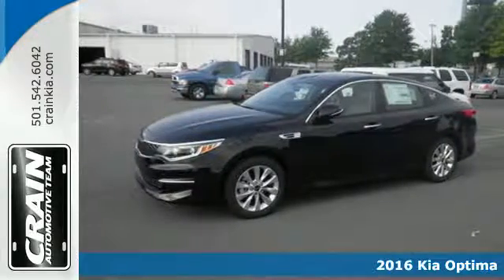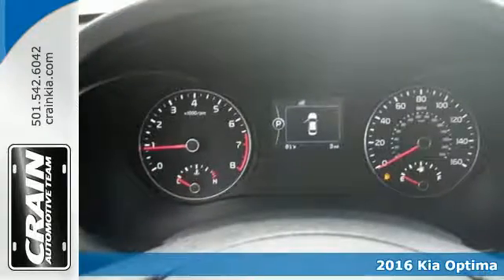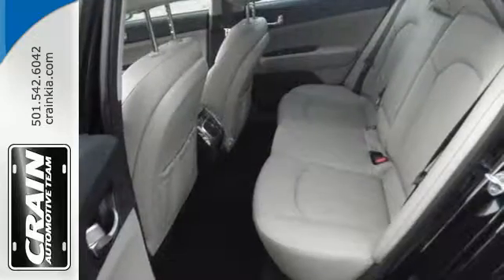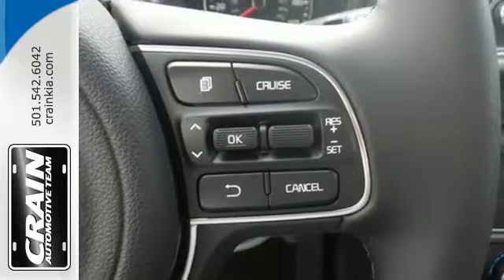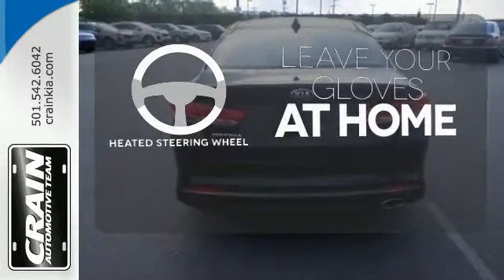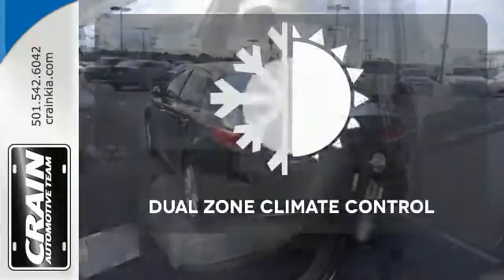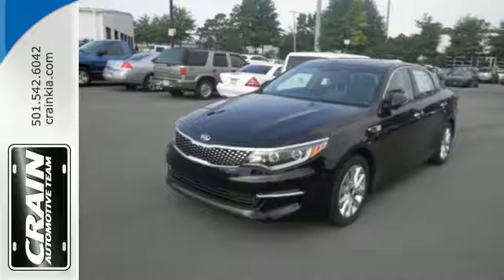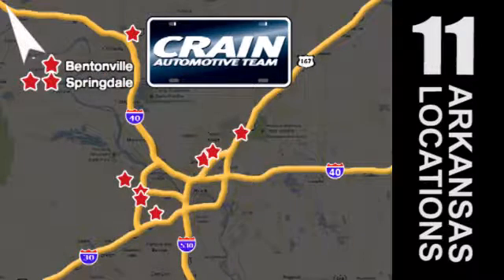New 2016 Kia Optima Sherwood AR Little Rock, AR 6KC1188 - SOLD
Year: 2016
Make: Kia
Model: Optima
Trim: EX
Engine: 2.4L DOHC I4 GDI Engine
Transmission: Automatic
Color: Ebony Black
Interior: Beige
Stock #: 6KC1188
VIN: 5XXGU4L39GG055992
This 2016 Kia Optima EX is proudly offered by Crain Kia This Kia includes: CARGO NET (PIO) *Note - For third party subscriptions or services, please contact the dealer for more information.* Save money at the pump with this fuel-sipping Kia Optima. This is the one. Just what you've been looking for. Based on the superb condition of this vehicle, along with the options and color, this Kia Optima EX is sure to sell fast. Every new and pre-owned vehicle is backed by the Crain Commitment, including our 100% low price guarantee, a 100 hour love it or leave it exchange policy, and a 100 year 100,000 mile warranty. The Crain Team's Got 'Em!

Address:
5830 Warden Rd